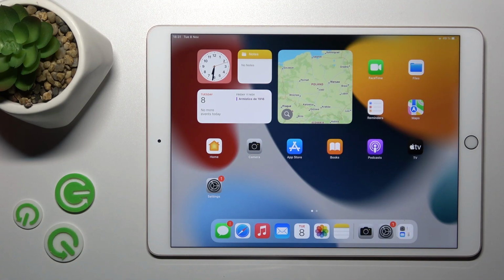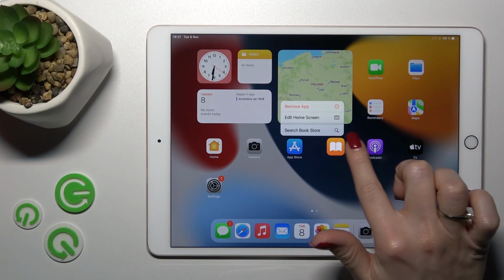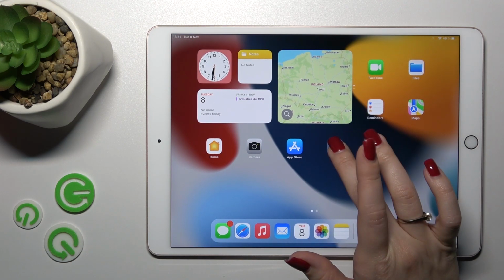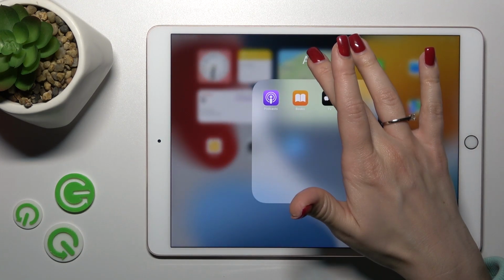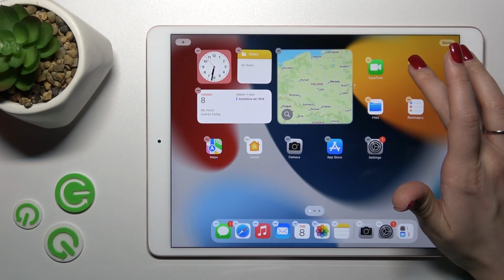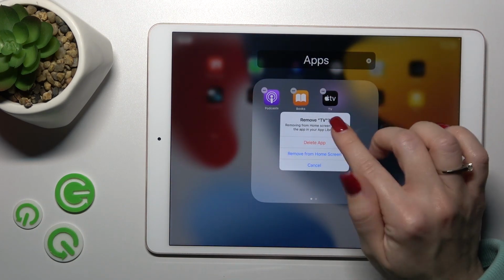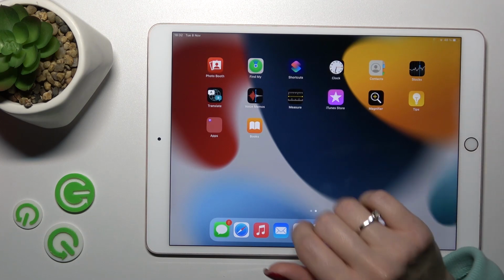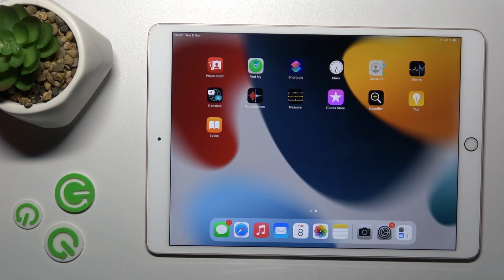How to Create and Manage Home Screen App Folders on the iPad Pro 12.9' 2017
Learn more about the iPad Pro 12.9' 2017 (2nd Generation):
This detailed and useful video tutorial has been brought to your attention with the purpose of entirely covering the topic of configuring home screen folders for apps on the iPad Pro 12.9' 2017 tablet. Thereby, if you would like to learn how to add/remove apps to/from folders, or how it is possible to rename them on the iPad Pro 12.9' 2017 device, we humbly invite you to view this video.

How to merge apps into home screen folders on the iPad Pro 12.9' 2017? How to rename home screen app folders on the iPad Pro 12.9' 2017? How to add an app to the folder on the iPad Pro 12.9' 2017? How to remove the app from the home screen folder on the iPad Pro 12.9' 2017?